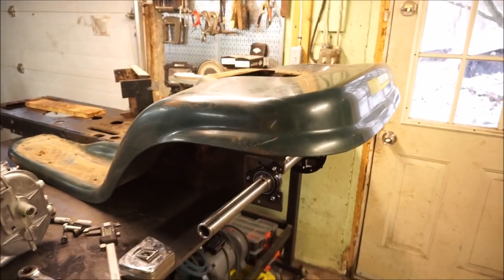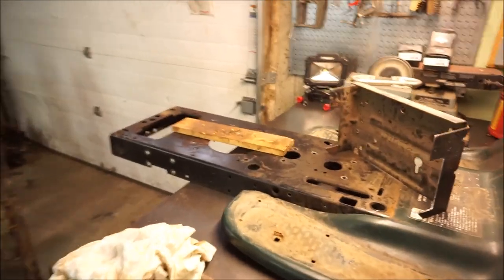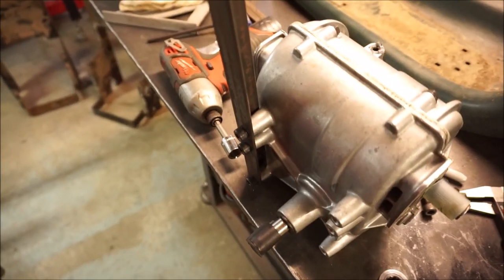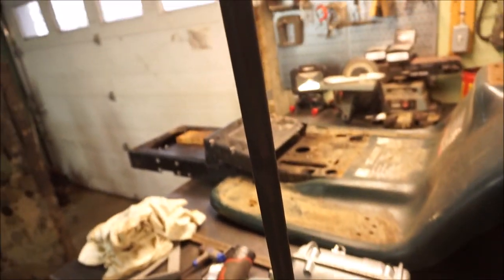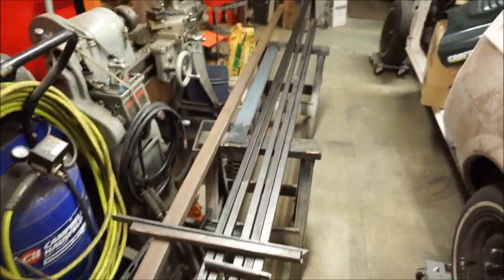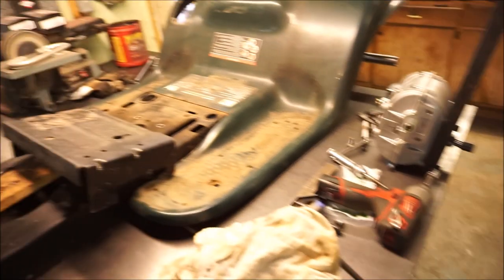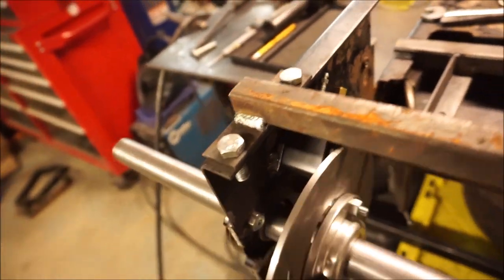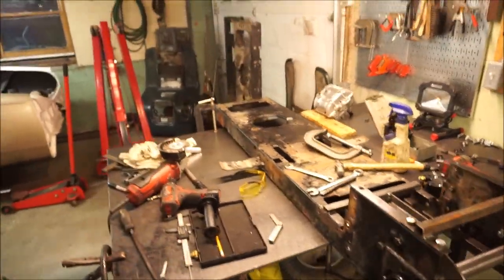Racing Mower Build Part2, mounting the transmission and frame reinforcement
Back at it here at the JanticJournal, this time we're setting up the transmission mount, brake caliper and some frame reinforcement for the racing mowers. These mowers are being built to USLMRA (United States Lawn Mower Racing Association) rules, below is a list of parts i've been using, i buy as much of the parts as i can from E.C. Carburetors since they specialize in mower racing and have great customer service.

1-1/4"x 34" kart axle
MCP Billet brake kit for 1-1/4 axle
E.C. 4 on 4 aluminum wheel hubs
kart cassette bearing hangers with 1-1/4" bearings
Import Peerless 700 clone from amazon
DWT 8x8 aluminum wheels with 4 on 4 bolt pattern
Import Carlisle Turf Master 16/7.50-8 type tires
Shaft collars and other various hardware and metals from McMaster Carr